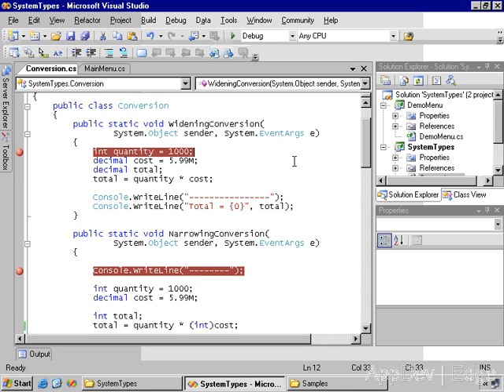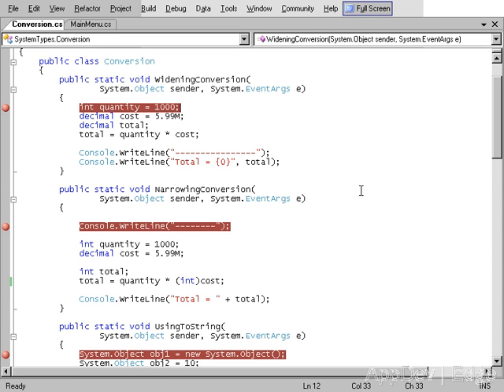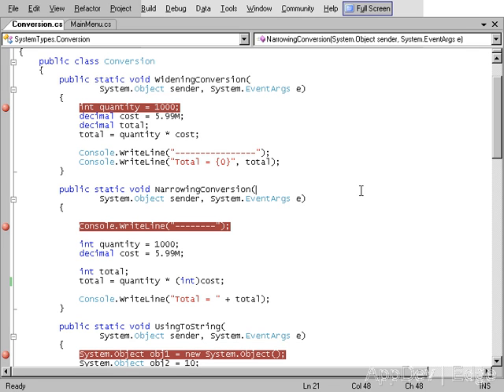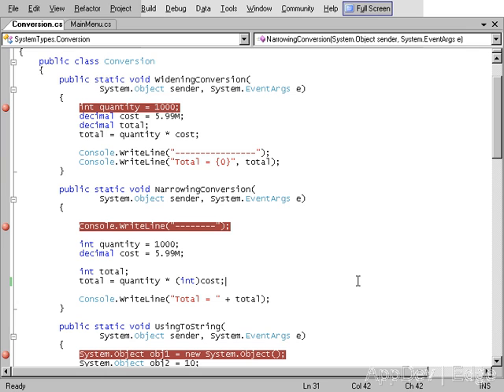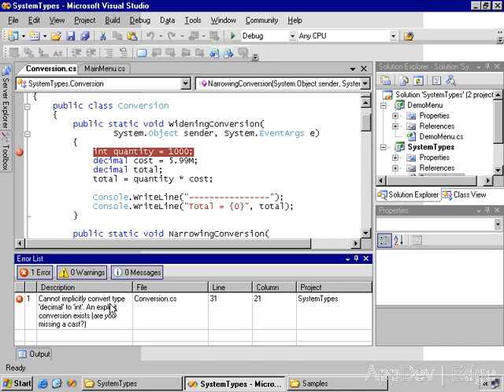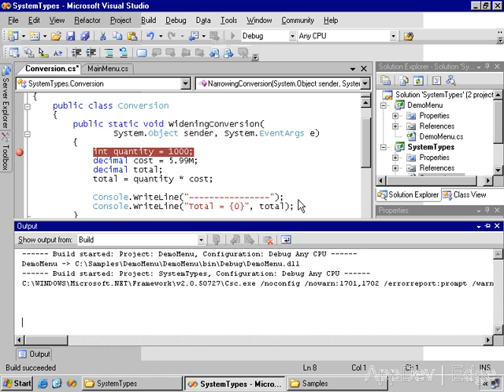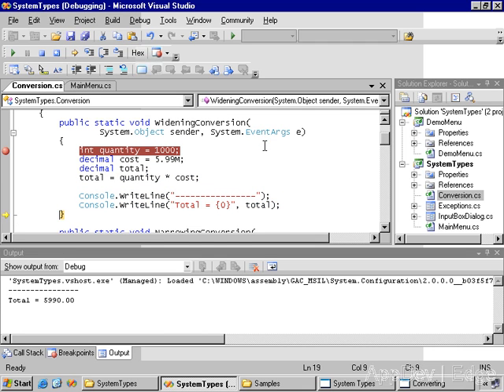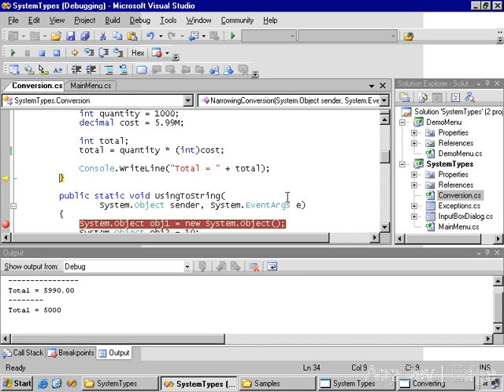.NET Framework 2 Widening and Narrowing Conversion Methods in .NET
From the LearnNowPlus Learning Course: Advanced .NET Framework 2.0 C# 2005 volume 3: Widening and Narrowing Conversion Methods in .NET with Scott Barker